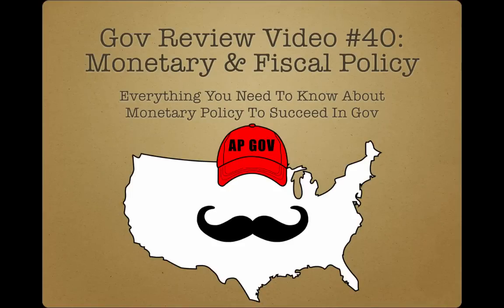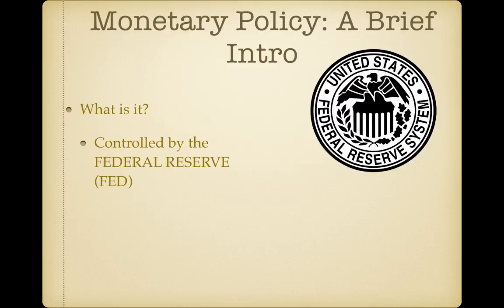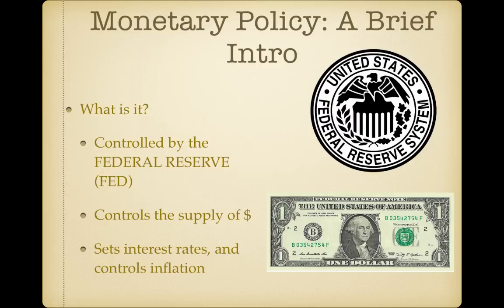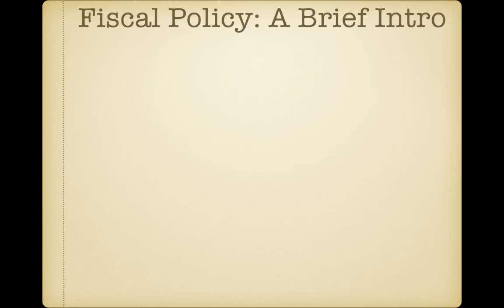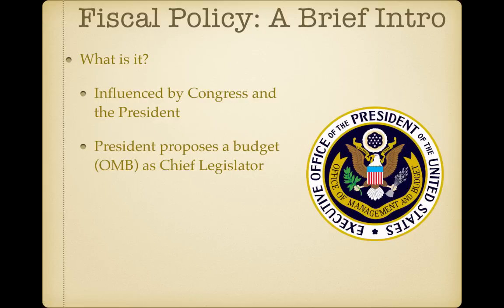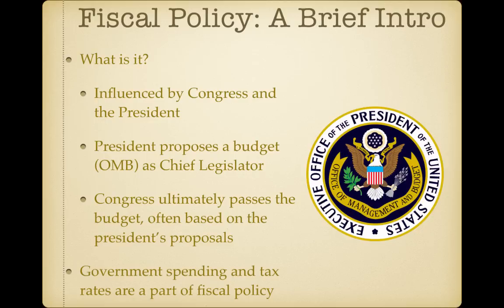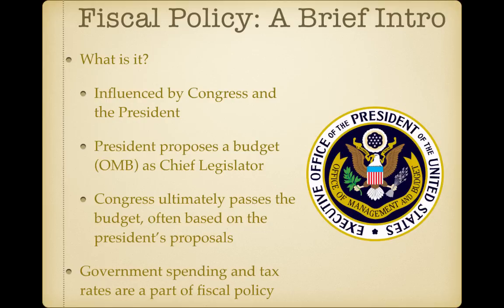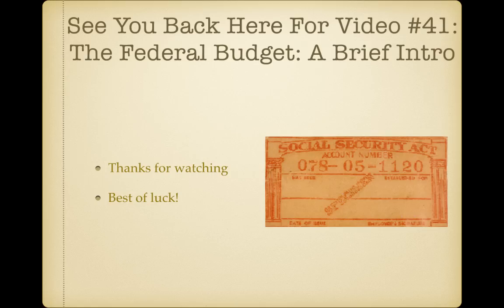AP Gov Review Video #40: Monetary and Fiscal Policy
What is Monetary Policy? What is Fiscal Policy?  Find out here!

If you would like to download the PowerPoint or fill-in-the-blanks video guide, please go